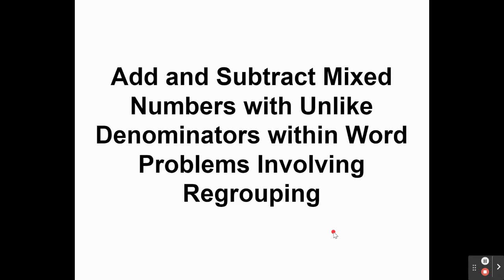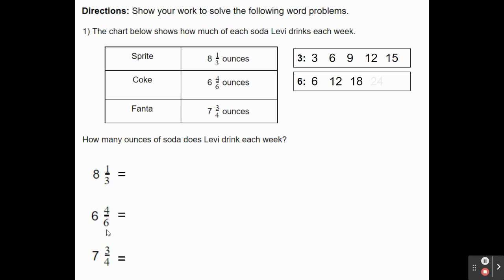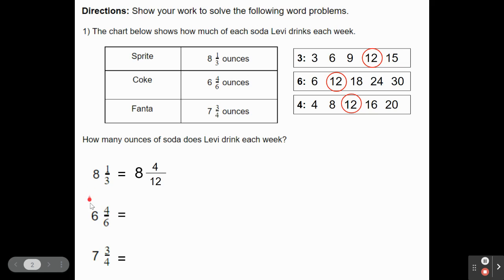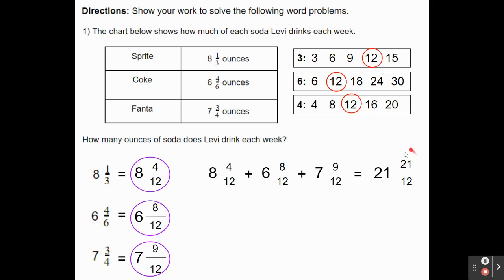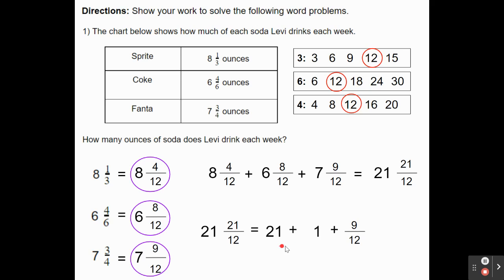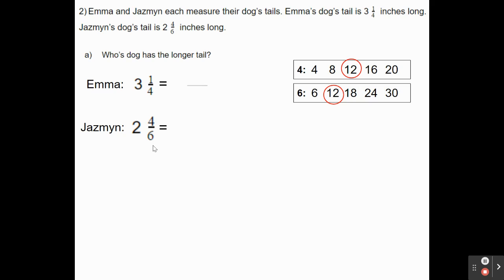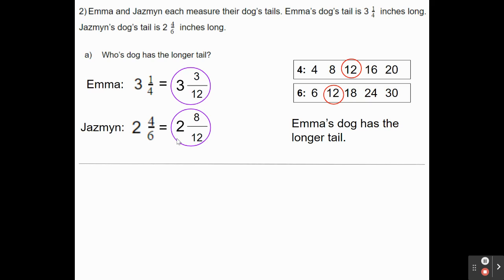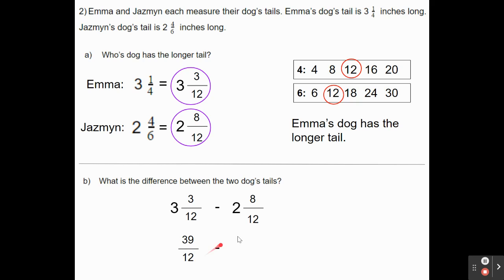Adding and Subtracting Mixed Numbers with Unlike Denominators within Word Problems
Viewers will be able to add and subtract mixed numbers with unlike denominators with regrouping within word problems using a written method.
5.NF.A.1